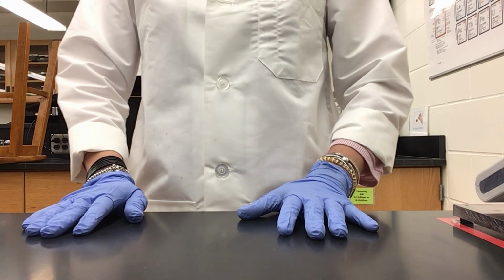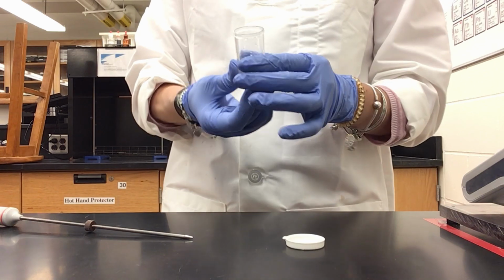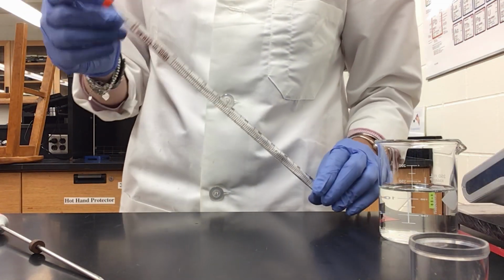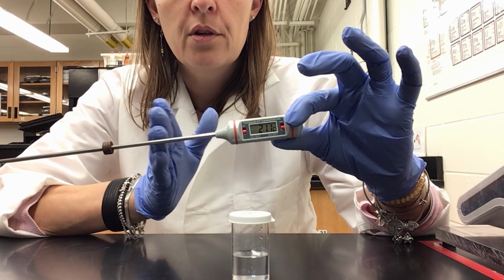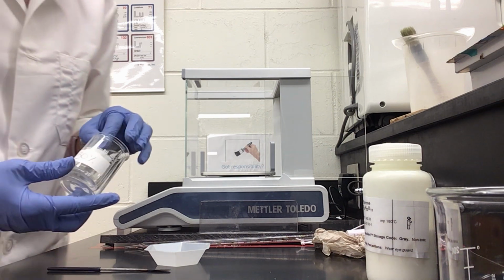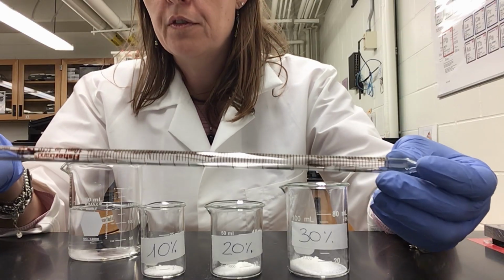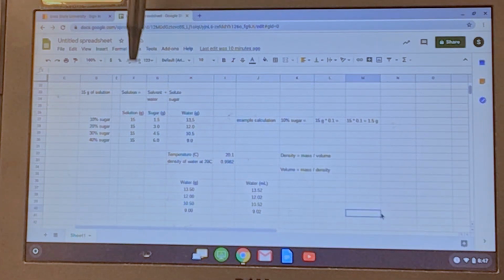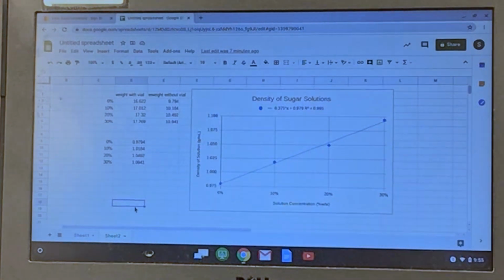CHEM 163L / 167L / 177L Interpreting Measurements